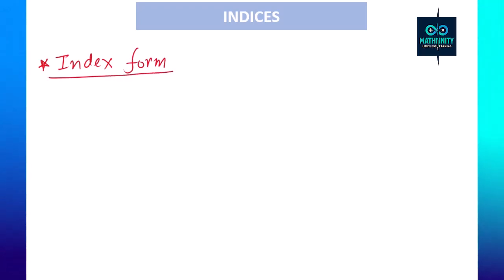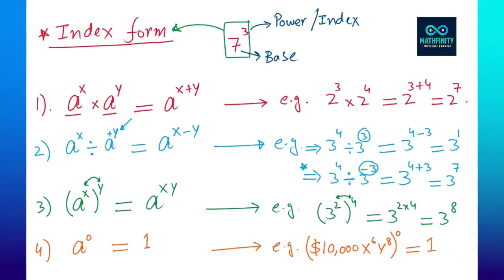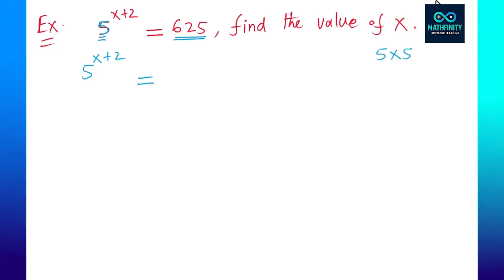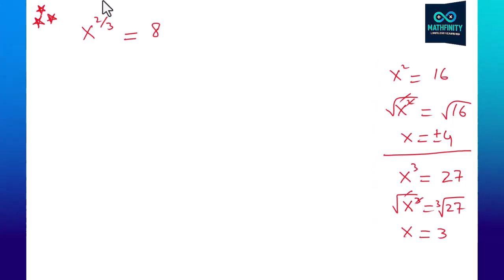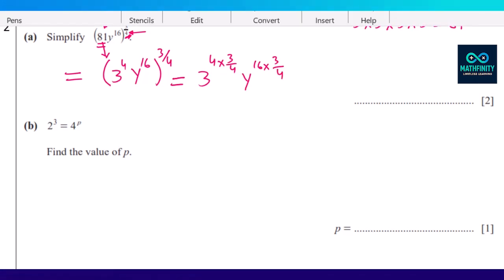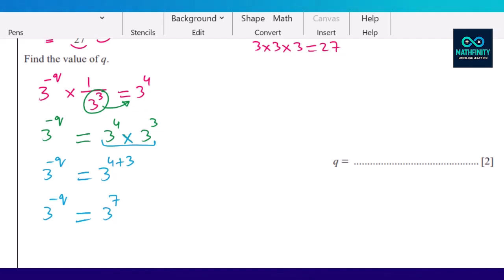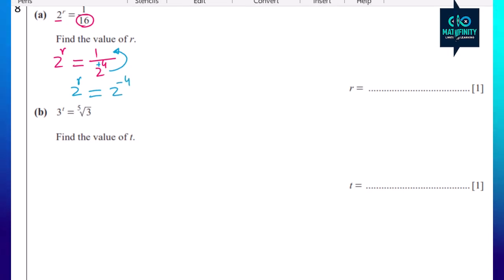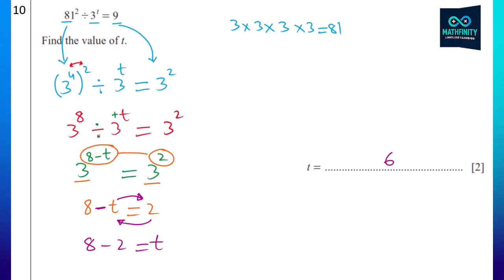Indices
How to solve indices?